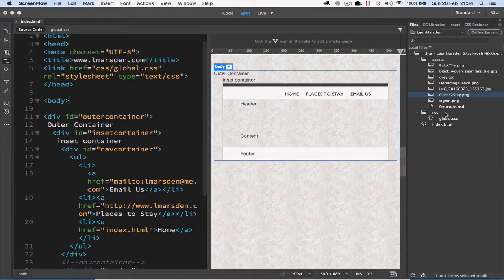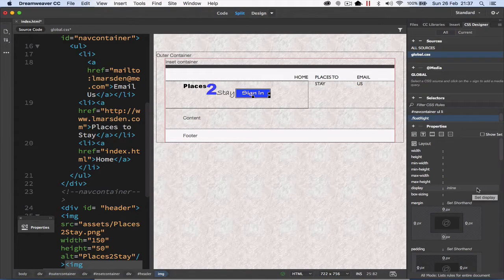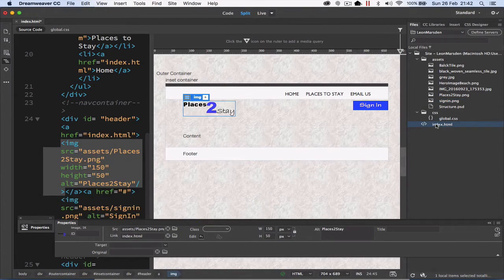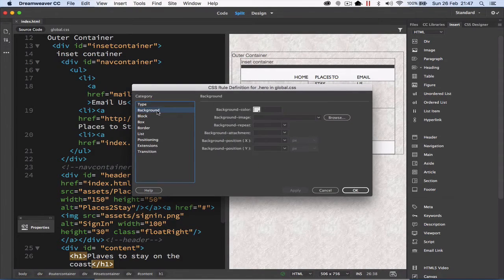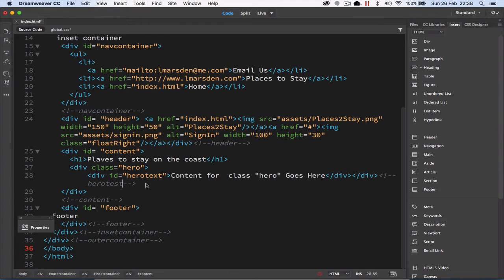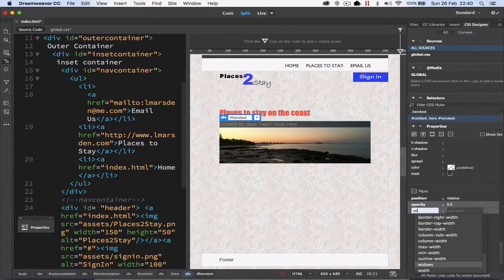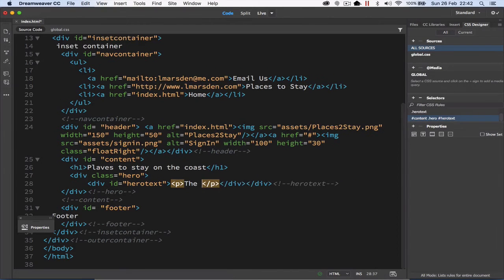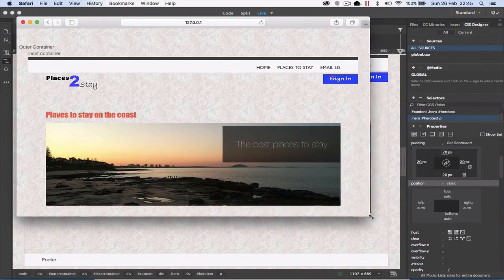Hero text and Images in web pages using html5, css3 and dreamweaver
This is the fifth video of a series on developing websites using CSS3. In this tutorial we will create a hero image and manage this thought the HTML5 Div containers and CSS3 style rules. We will be using classes to create hero text and demonstrate appropriate layout and alternate options and selections. You will insert image assets and controll the layout using CSS, apply an image as a background to allow flexibility in presentations and hero floating text on the container.